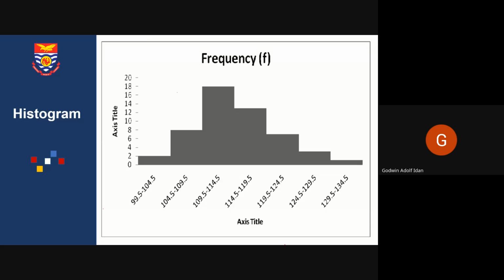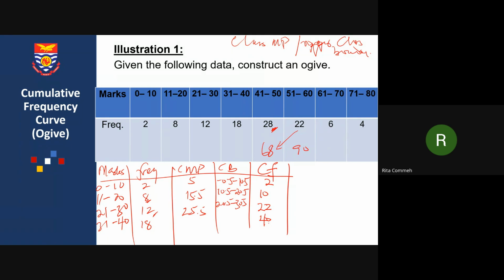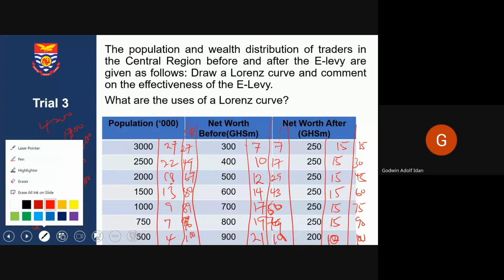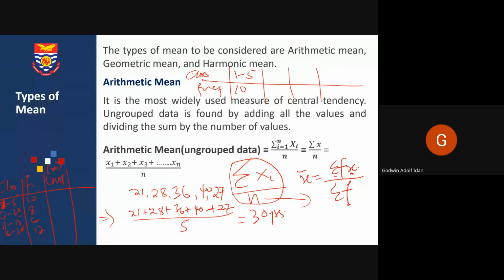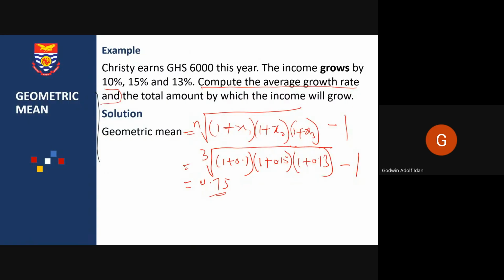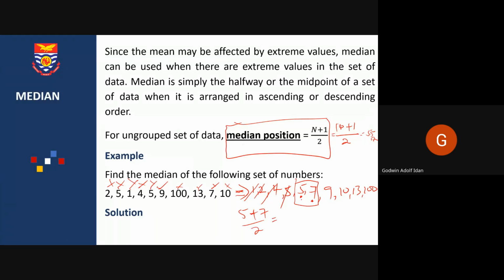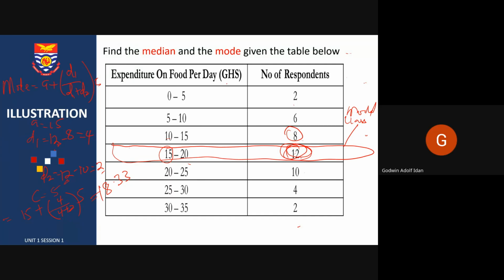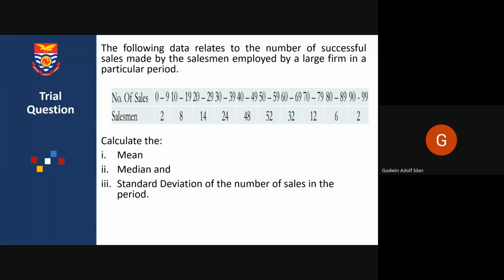SBU210D QUANTITATIVE METHODS WEEK 2 LECTURE